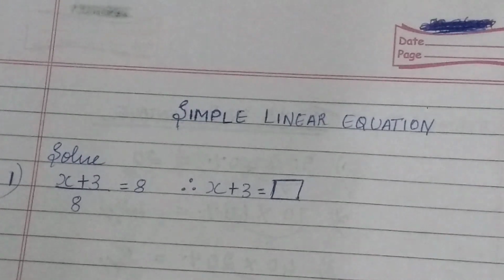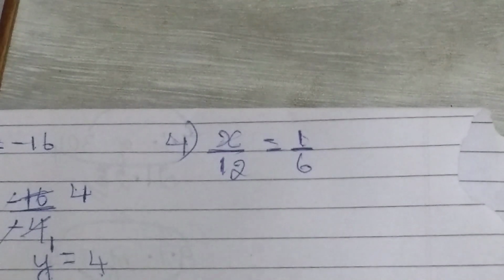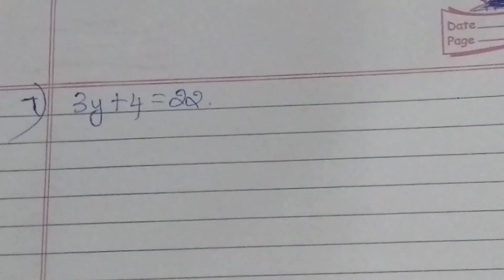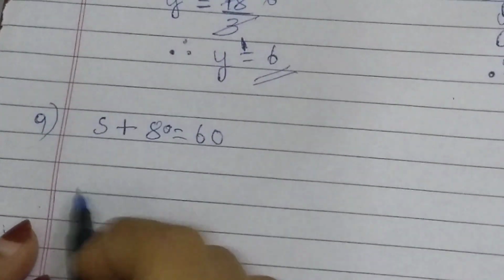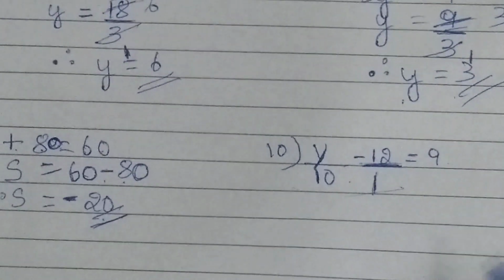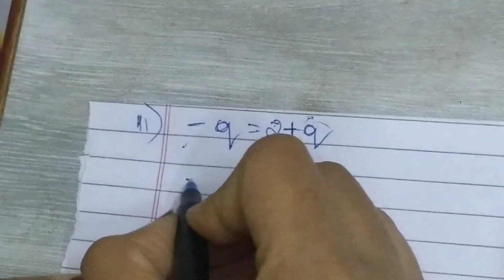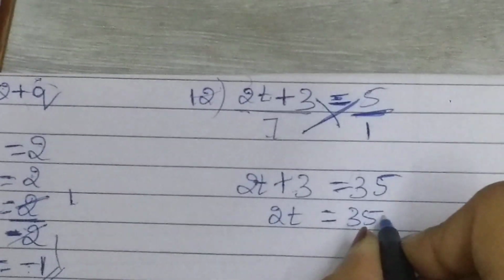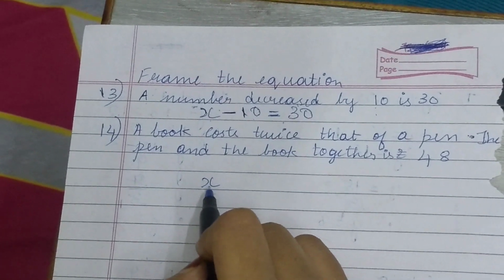7 th standard simple Linear equation chapter full explanation in one video#youtube#mathshacks